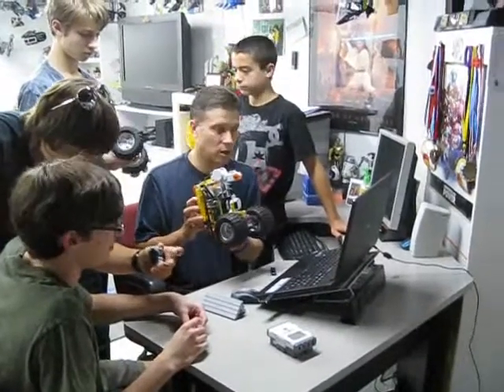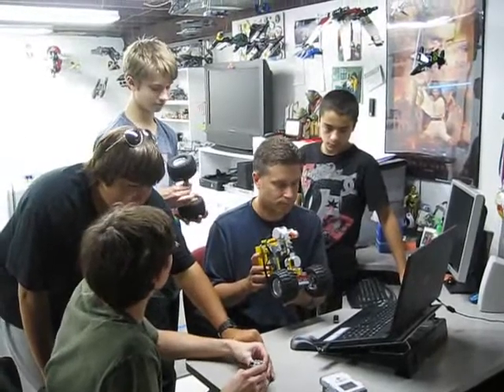MoonBots 2.0 Video Blog 3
New Hartford RoboSpartans MoonBots 2.0 Video Blog 3